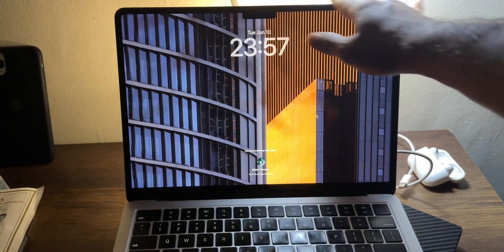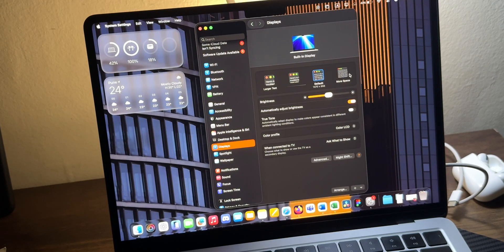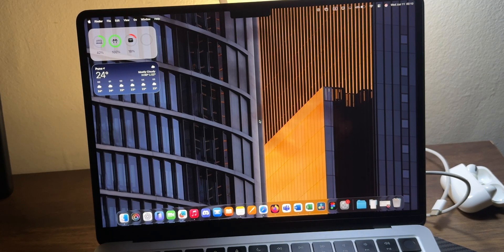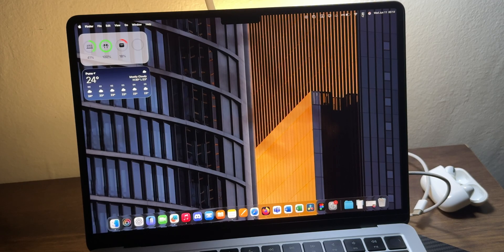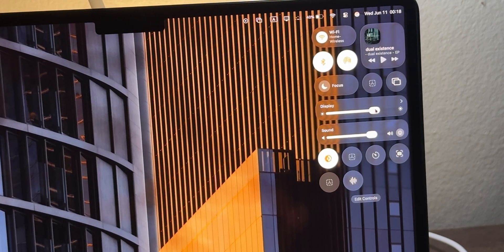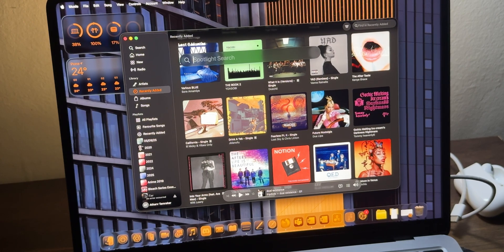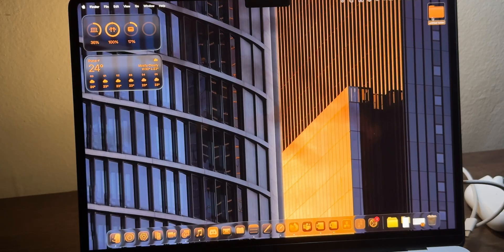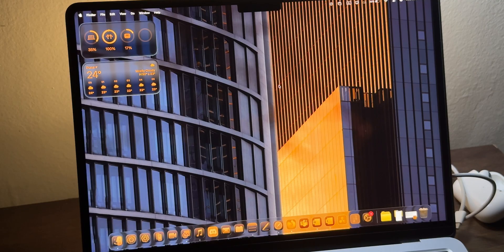macOS Tahoe Beta on MacBook Air M2 - Real World Review!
In this video I have tested the new macOS Tahoe beta on my M2 MacBook Air.